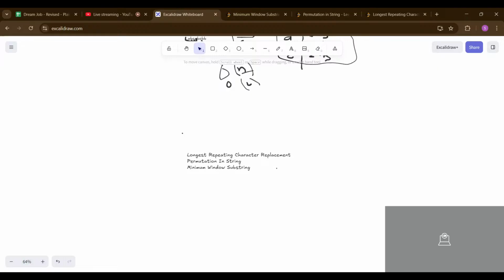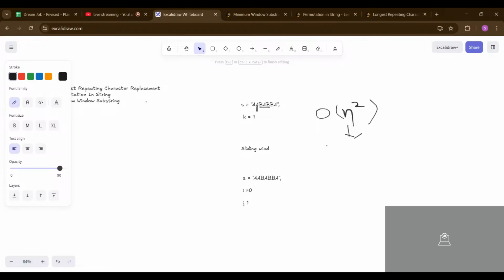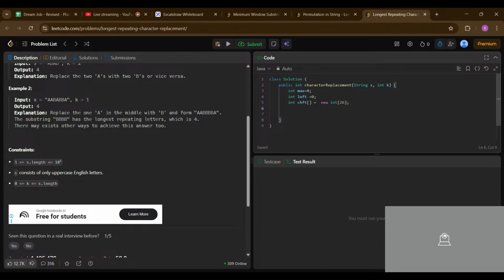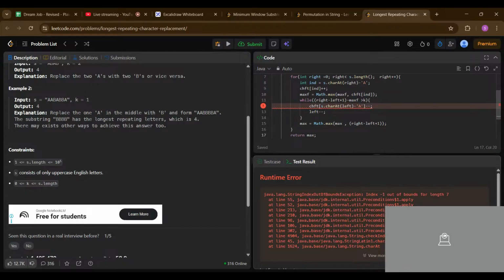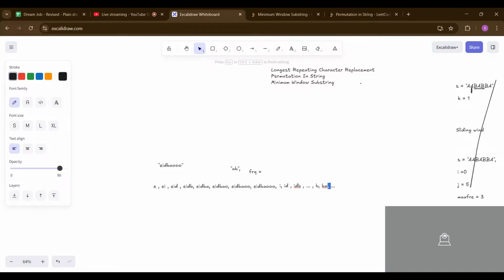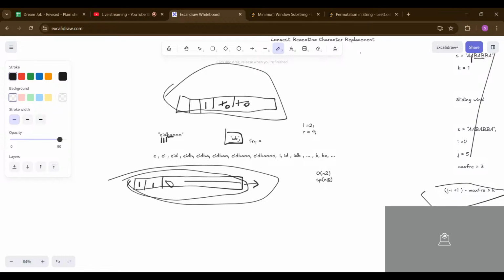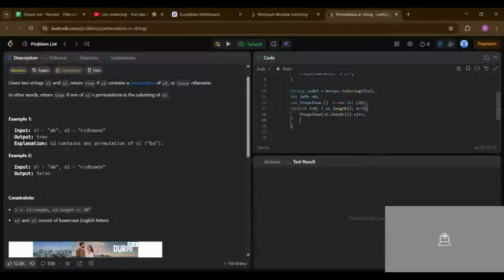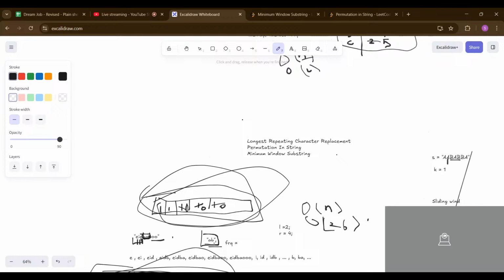Real MNC Interview Questions LIVE | Past interview questions | Java, Spring Boot, DSA | Daily Stream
🚀 Welcome to my Daily Top MNC Interview Preparation Journey!
Longest Repeating Character Replacement
Permutation In String

I am preparing for  Top MNCs (Product & Service-Based Companies) and streaming my  daily preparation LIVE to help others learn along with me.

In this stream, we solve  REAL past interview questions asked in MNCs , shared by other candidates and based on real experiences.

OOPs Concepts
Multithreading
Collections Framework
Exception Handling
JVM, JDK, JRE

🔹 Spring & Spring Boot
 Dependency Injection
 Spring MVC
 REST APIs
Spring Boot Annotations
Microservices Basics

🔹 DSA for Interviews (Java)
Arrays, Strings
Linked List, Stack, Queue
Trees & Graphs
Recursion & DP

🔹 SQL / MySQL
Joins
Subqueries
Indexing
Normalization
Real Interview Queries

🔹System Design
LLD (Low Level Design)
HLD (High Level Design)
Design patterns
Real-world examples

🔹 Extra Topics

 Resume discussion
 Interview mindset
 Common mistakes
 Placement strategy

✅ Daily LIVE preparation
✅ Real MNC interview questions
✅ Beginner to Advanced level
✅ Honest preparation journey
✅ Perfect for students & working professionals

📅 Every Day LIVE
⏱️ Consistency over motivation 💪

I am a  software developer & student , preparing for top MNC interviews , sharing my  real journey, struggles, learning, and growth—LIVE.

👉 If you are preparing for  Java interviews, Spring Boot, DSA, or System Design, this channel is for you!

📌 Let’s crack Top MNCs together 🚀